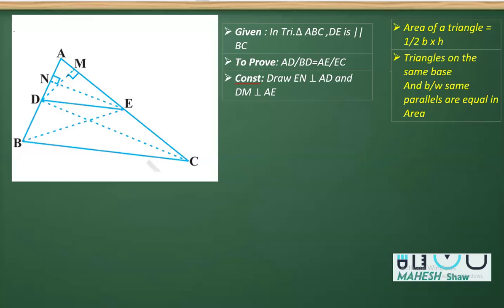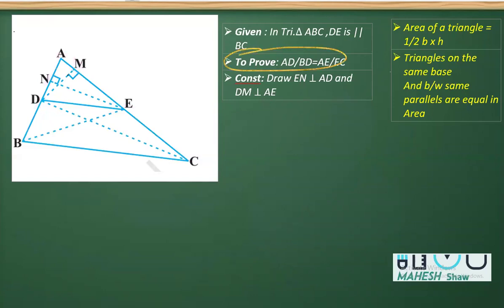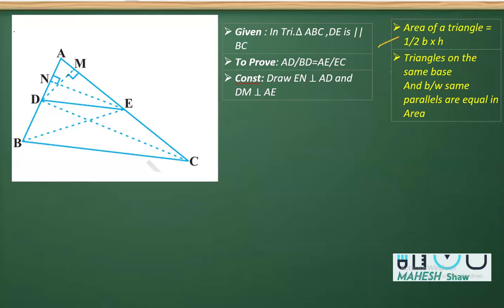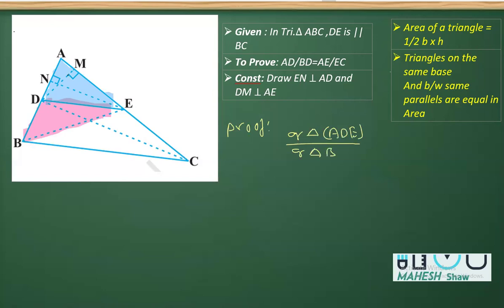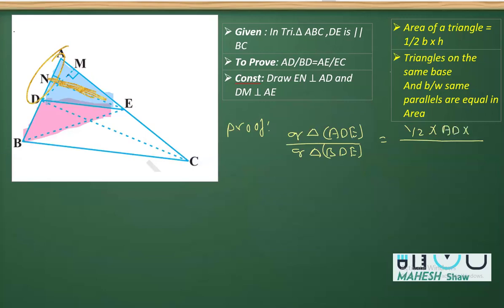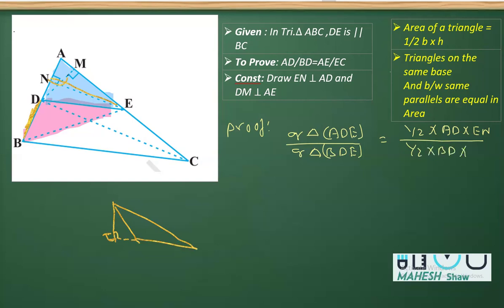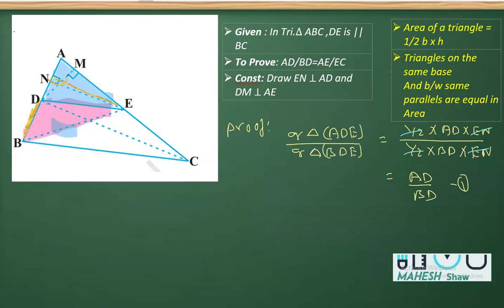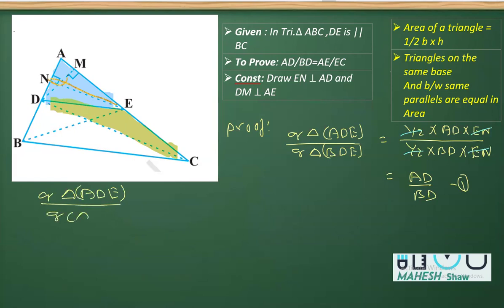BPT BASIC PROPORTIONALITY THEOREMSIMILAR TRIANGLES CHAPTER 6 CLASS 10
SIMILAR TRIANGLES CHAPTER 6 CLASS 10
EXERCISE 6.2 question